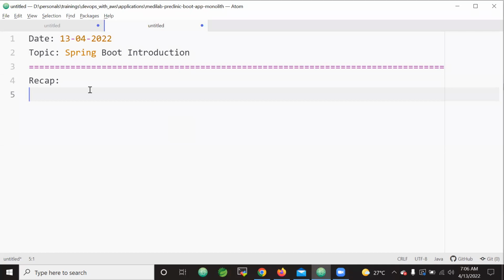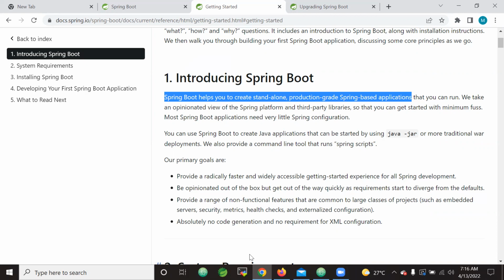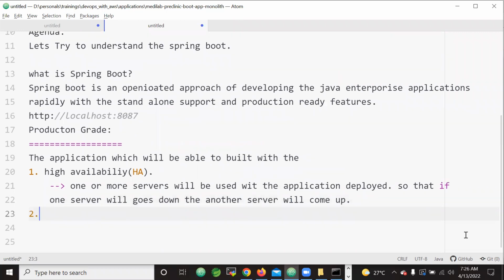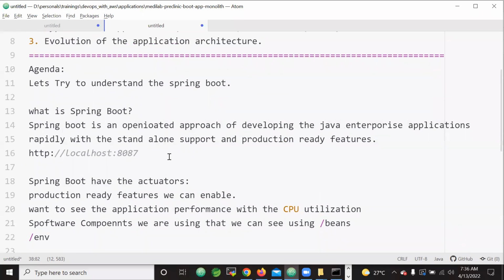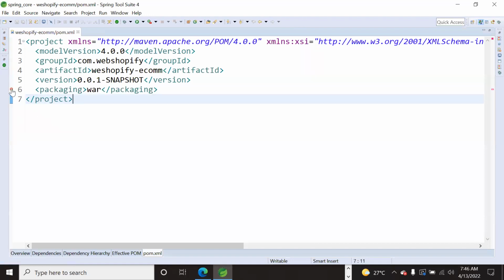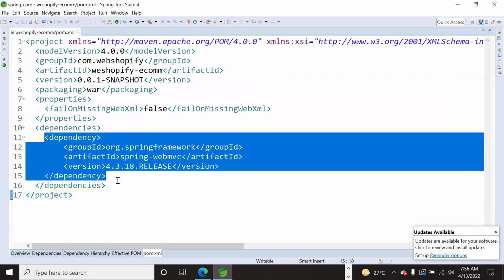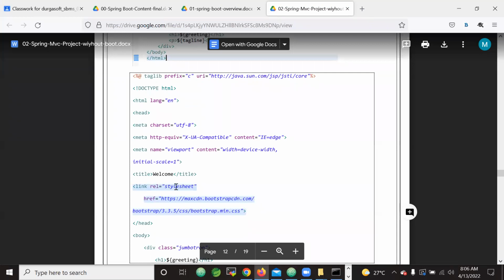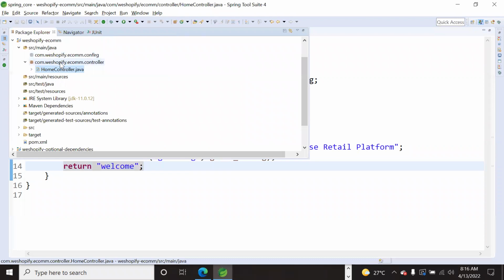SPRING BOOT & MICRO SERVICES tutorials || Demo - 3 || by Mr. Narsi On 13-04-2022 @7AM IST